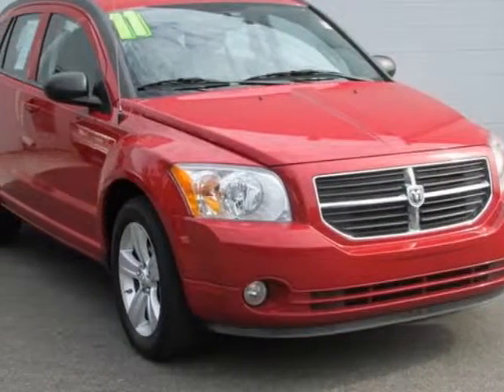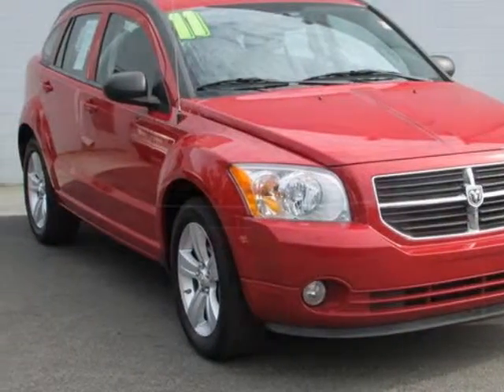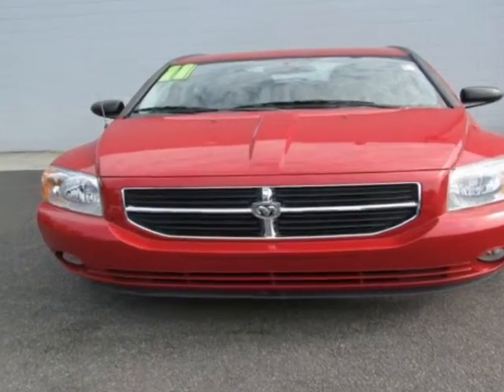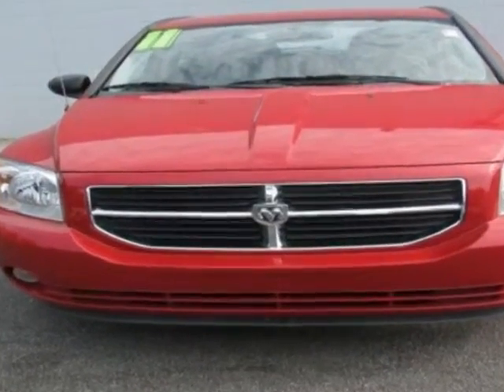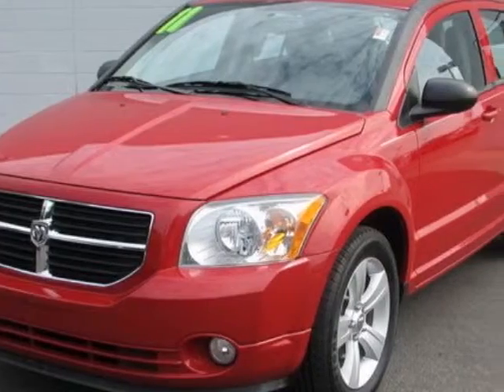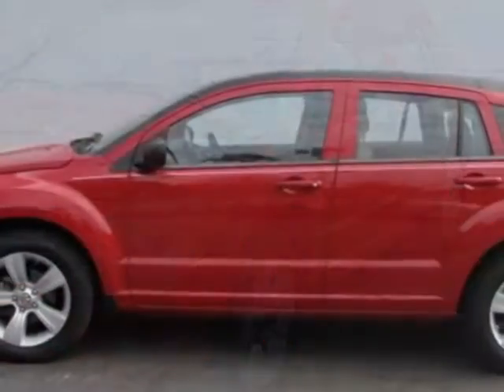2011 Dodge Caliber Mainstreet Sedan - Charleston, SC